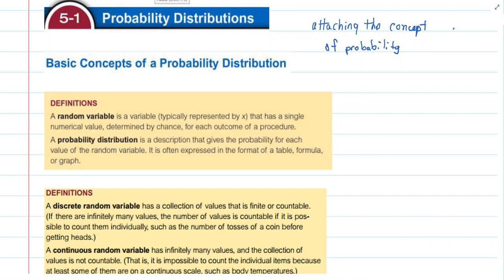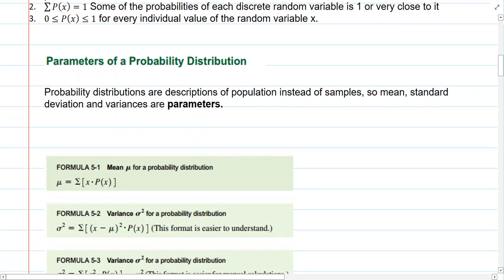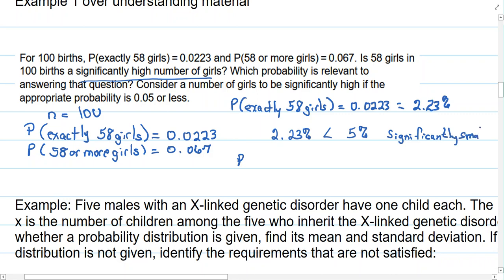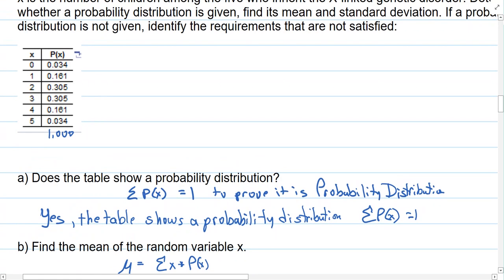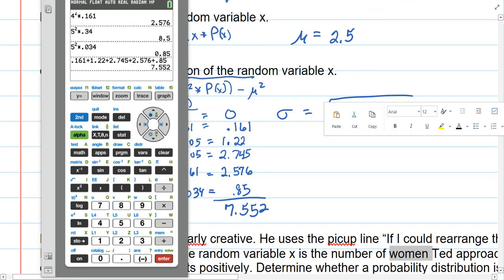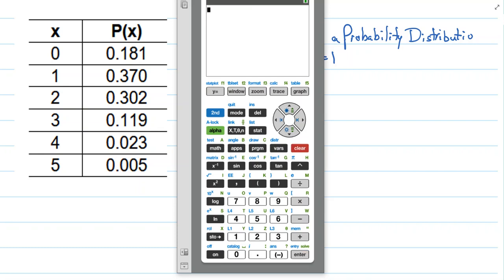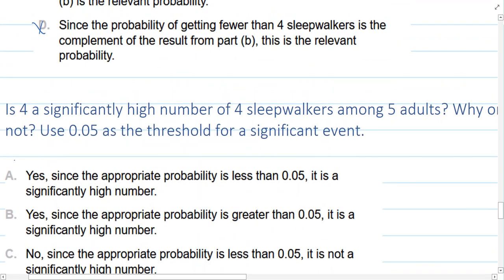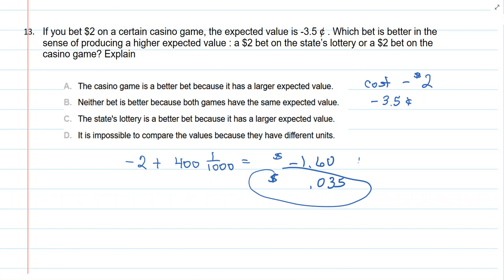Stats sec 5.1